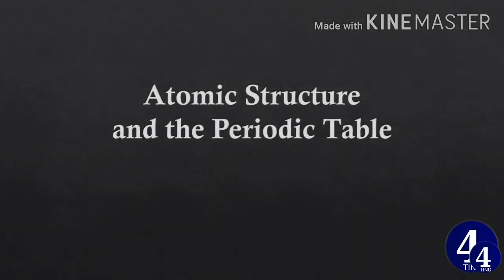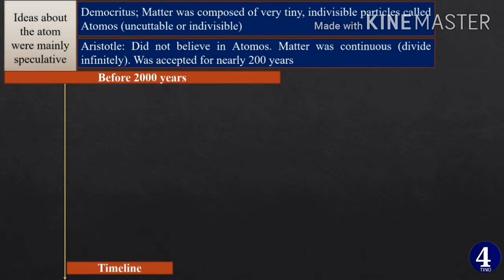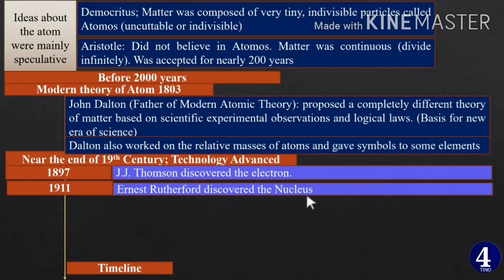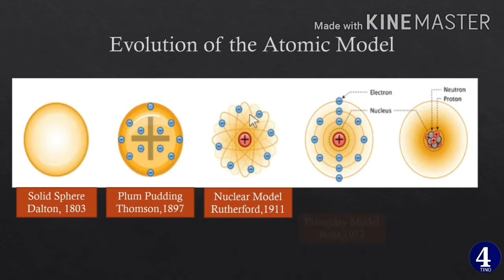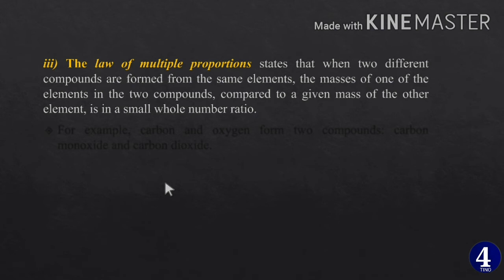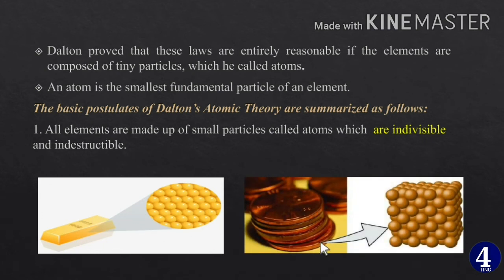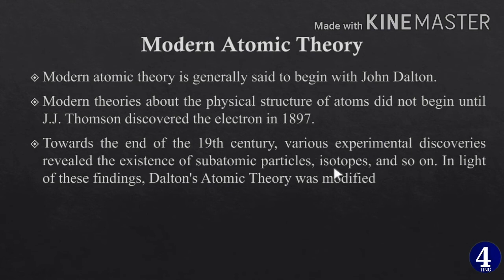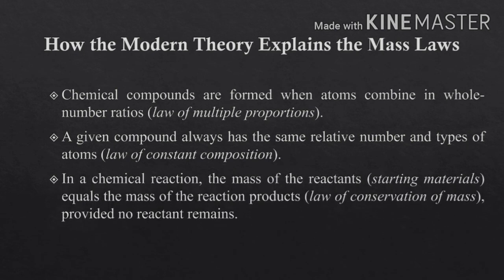Dalton's Atomic Theory, Chemistry, Grade 11, unit 2 part 1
Chemistry tutorials
Next Part: In Amharic